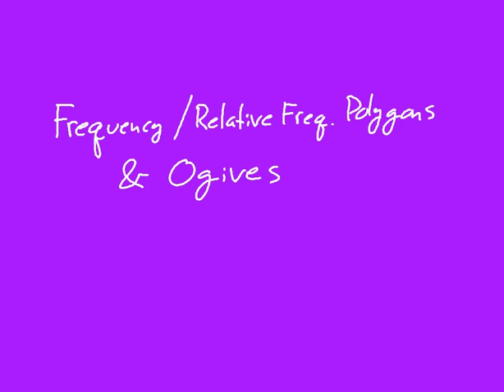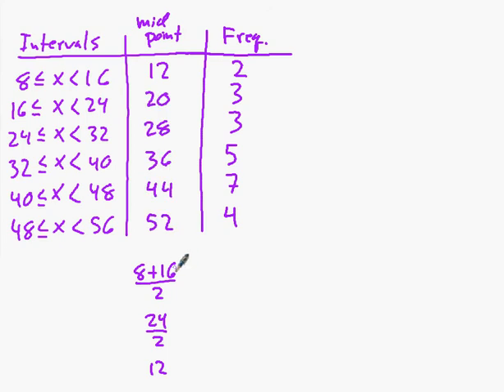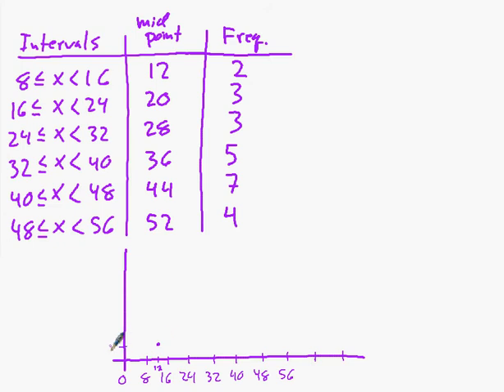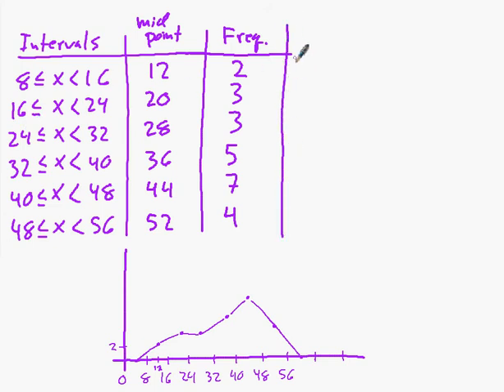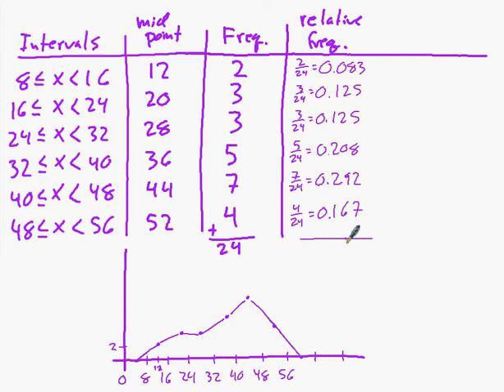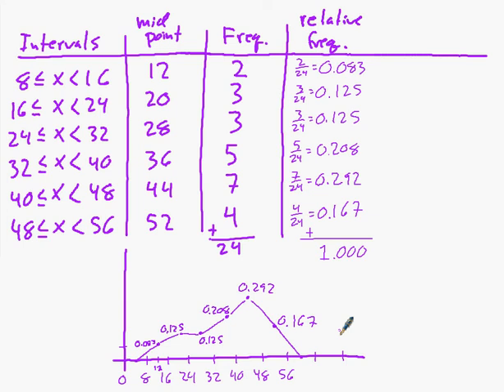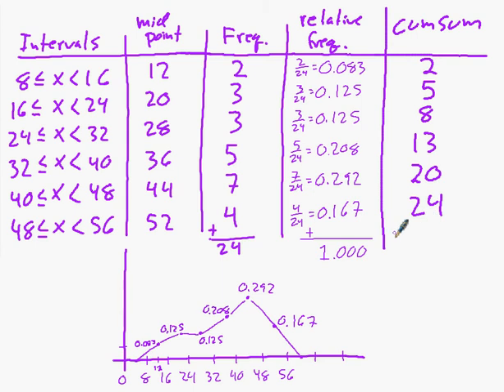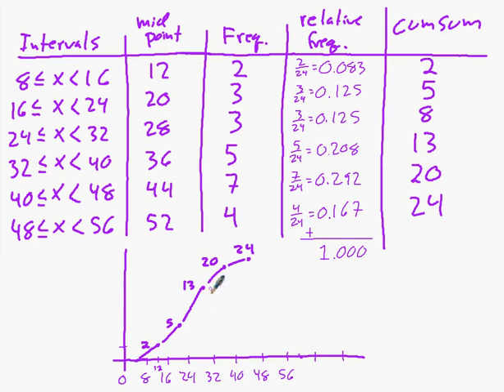Stats Lesson: Freq polygons & Ogives.avi